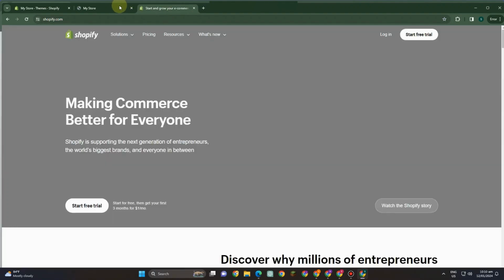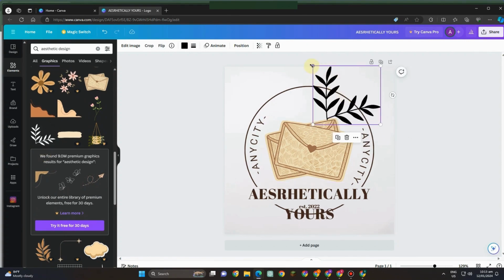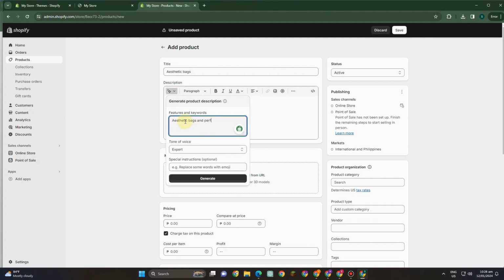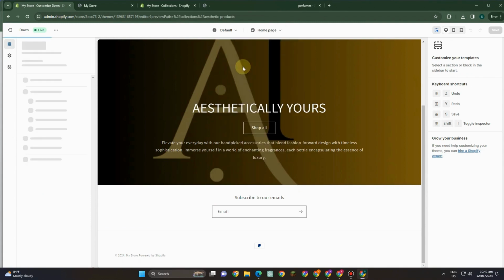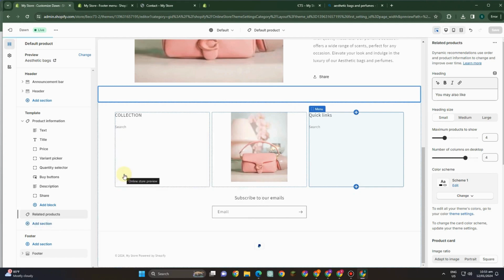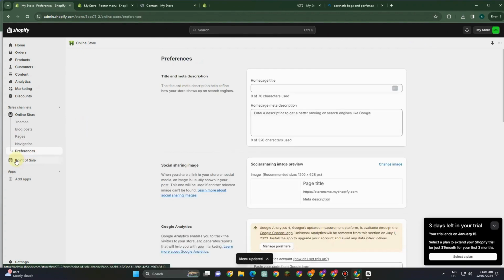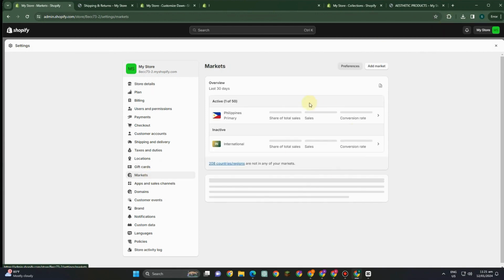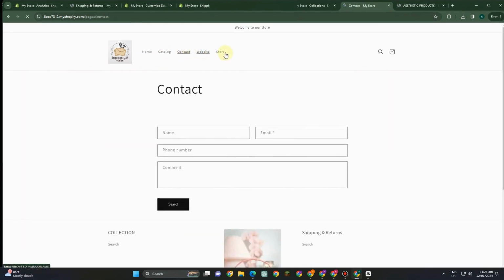How to Launch The First Shopify Store | Shopify Tutorial (2027)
Launching your first Shopify store is an exciting step in starting your online business. Shopify’s intuitive platform makes it easy to set up your store, add products, and go live. This tutorial will guide you through the entire process of launching your first Shopify store.

In this tutorial, you’ll learn:
How to sign up, choose a plan, and set up your store basics.
Step-by-step instructions for designing your store, adding products, and configuring payment and shipping options.
Tips for testing and promoting your store to attract your first customers.

Start your e-commerce journey—follow these steps to launch your first Shopify store!

Chapters:
00:00:00 - Shopify Tutorial for Beginners
00:00:10 - Create Logo and Banner
00:03:28 - Add Image Banner
00:05:14 - Create a Shopify Store
00:07:06 - Edit Your Website
00:08:55 - Edit and Adding Sections
00:10:56 - Add a Menu Item
00:12:44 - Add Features
00:14:42 - Add Social Media